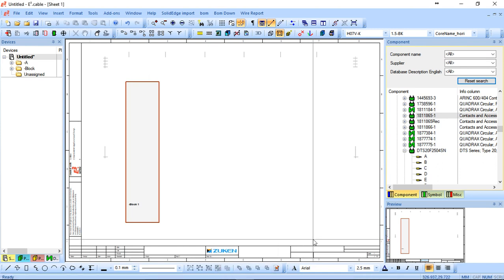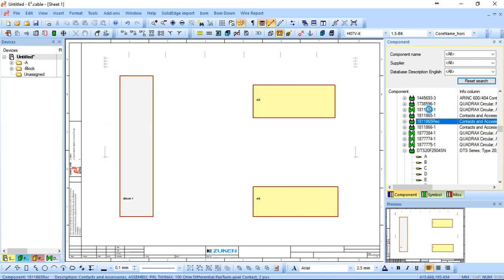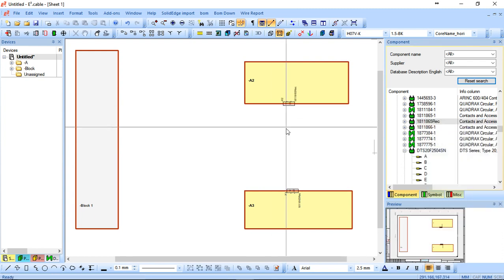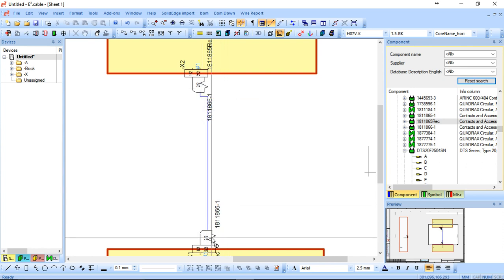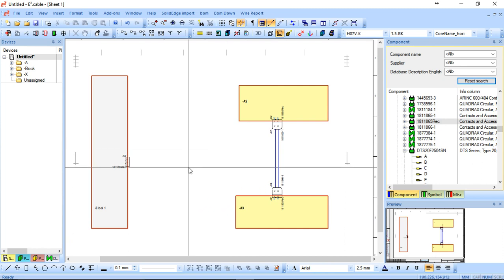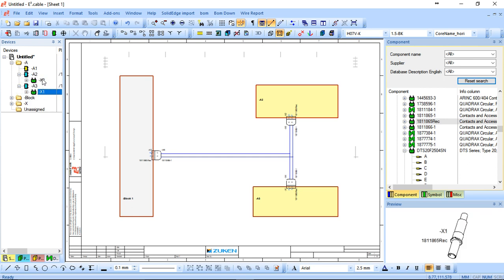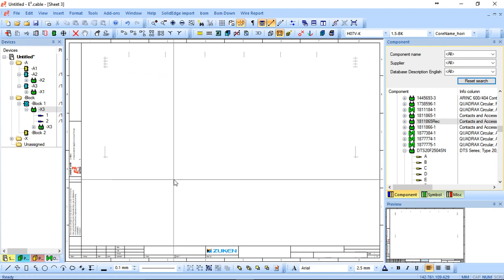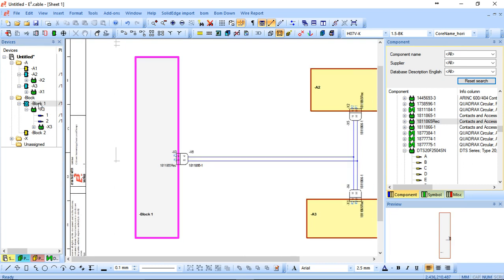Easy Block diagram creation and modification using Zuken E3.series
Zuken E3.series has the capability to easily create smart block diagrams with the logic to map connections within them.